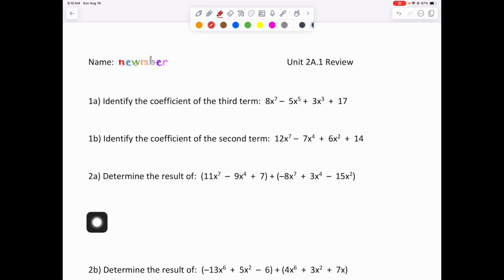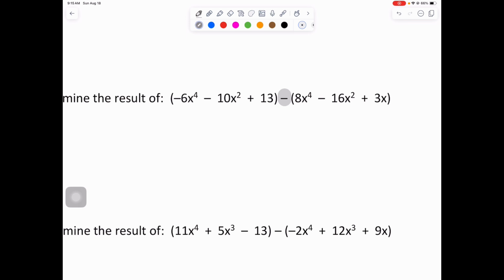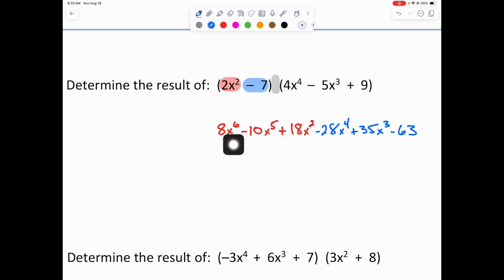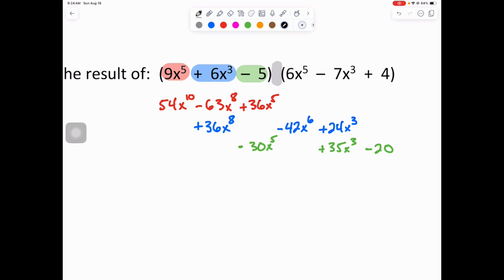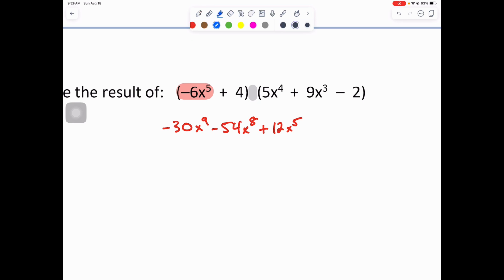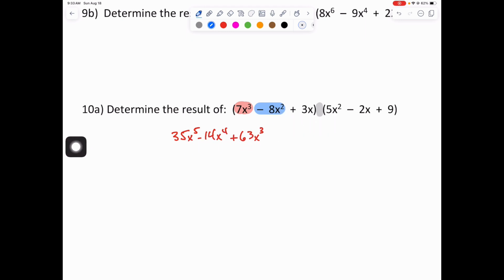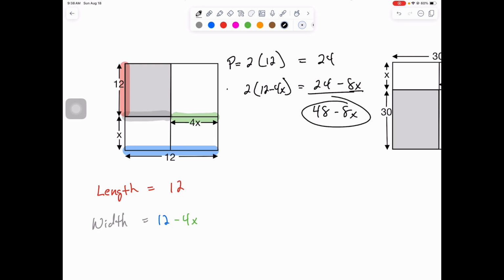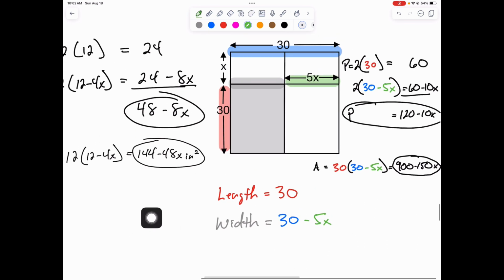Polynomial Operations Made Easy! 🔺 Add, Subtract & Multiply (Quiz Review) M3 2.1A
Newmber applies its color-coded strategy to assist with identifying like terms when adding and subtracting polynomials, as well as to guide when distributing.  The review is equipped with one practice problem for each modeled example, so students can self-assess with the answer key at the end of the video.